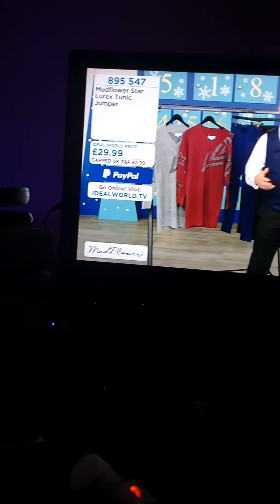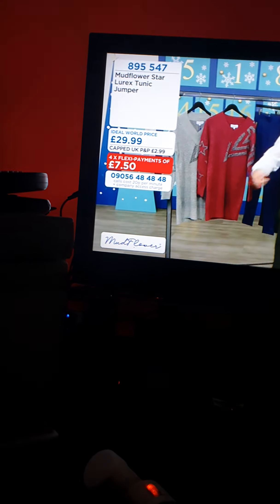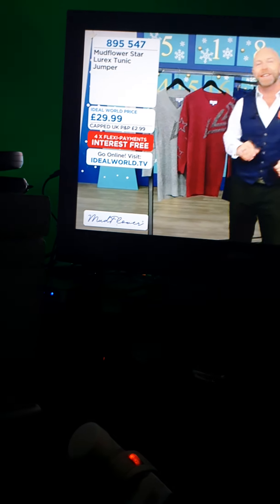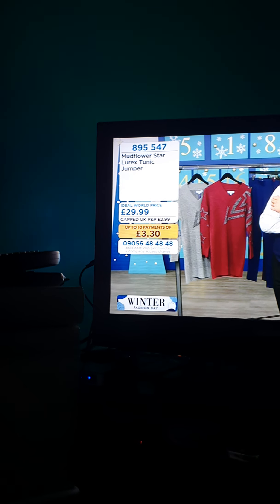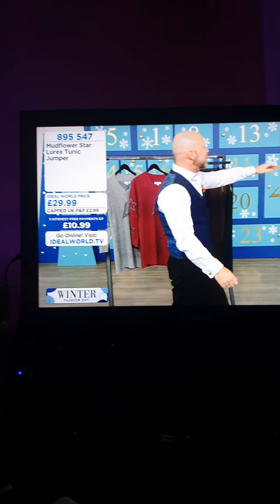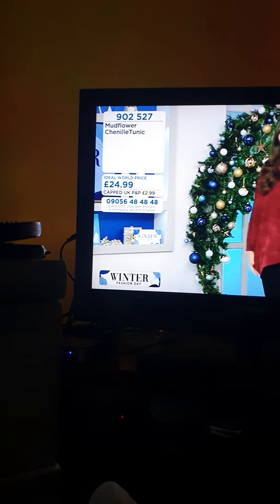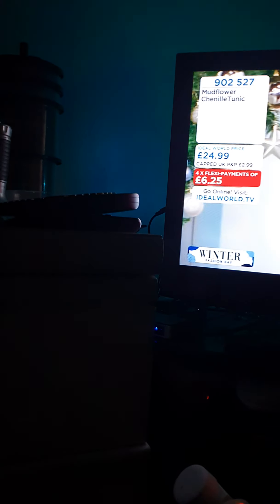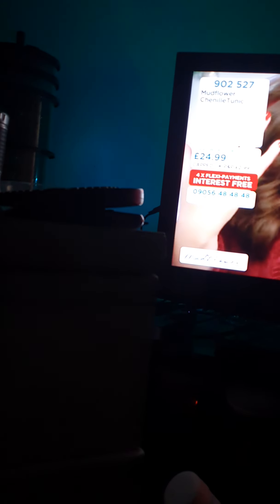10 November 2021